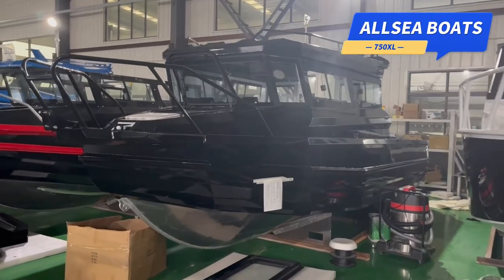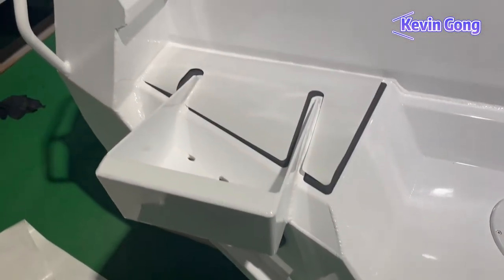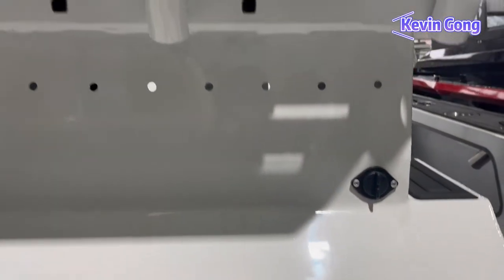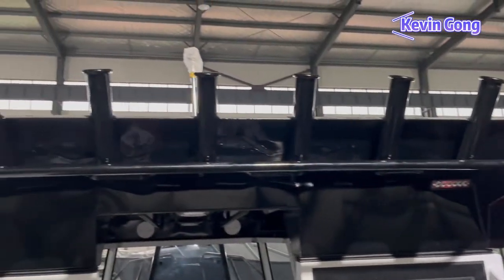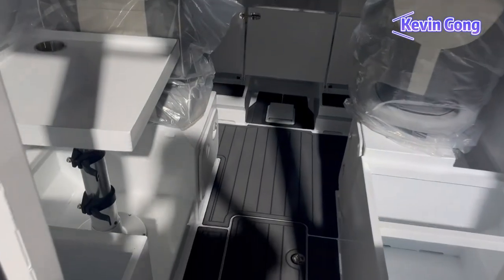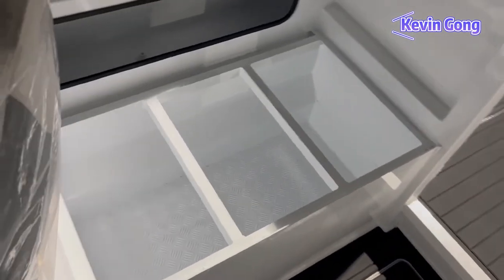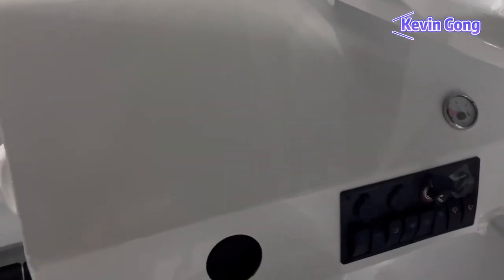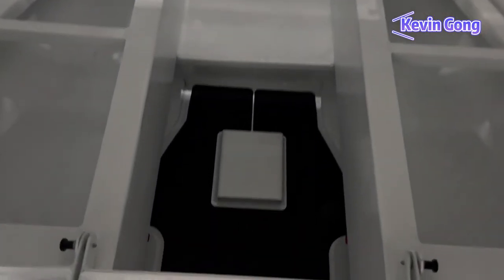Allsea boats built Easycraft 750 Extra large cabin boat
The Easycraft 750XL boat is best selling model in Easycraft range.
The bigger pilot house can be accommodated more passengers.There are many layouts in the cabin to choose from.Liftable table and swingback seat,compact galley with burner and sink.Extended berth and so on.
Of course,It is a fishing boat.so we equiped many rodholders on it,live bait tank with cutting board.We can even make you a removable kill tank on the deck.So it is really a good family fishing boat.
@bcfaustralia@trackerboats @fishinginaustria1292